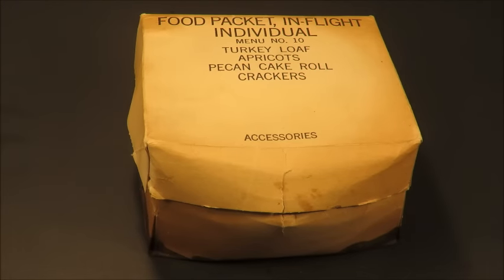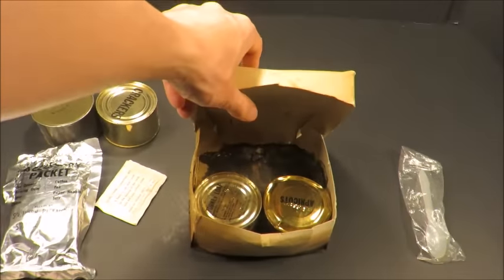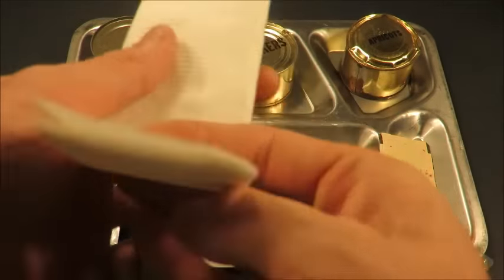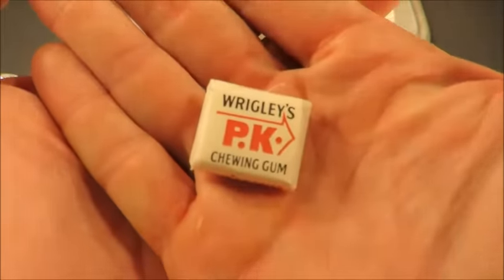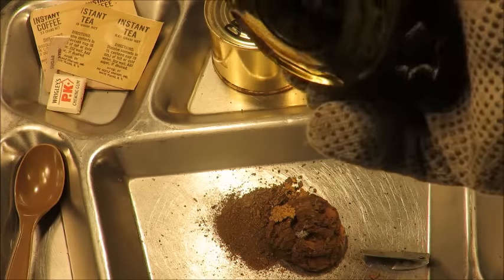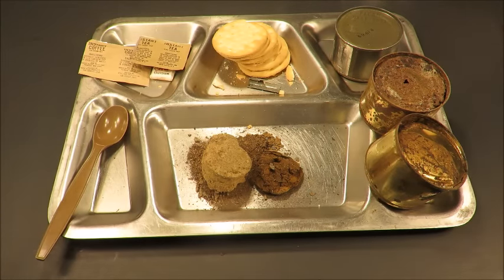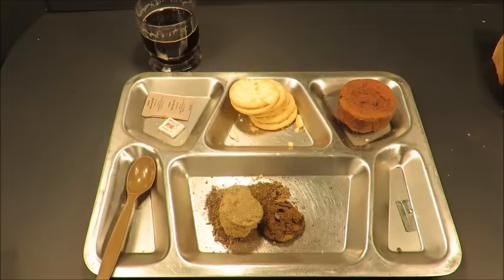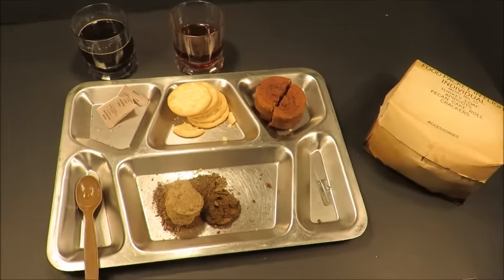1970 Food Packet In Flight Individual MRE Review C Ration Military Airforce Pilot Meal Kit Unboxing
Get a close up look at  this highly under-documented and uncommon U.S. Military Food Ration given to soldiers on long flight missions! This one is from the Vietnam War-Era. Enjoy!
-Steve
Also, my good friend and fellow MRE Reviewer, RC Gusto just did a video on some goodies I sent him.. and that man makes some bold eating moves...! Wanna see a super cool video? Check this out

NICE HISS™